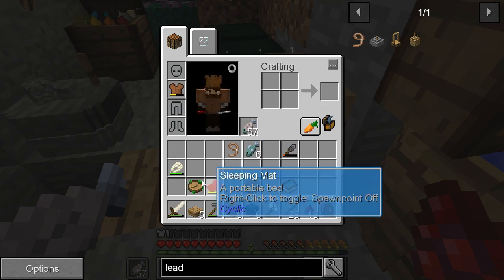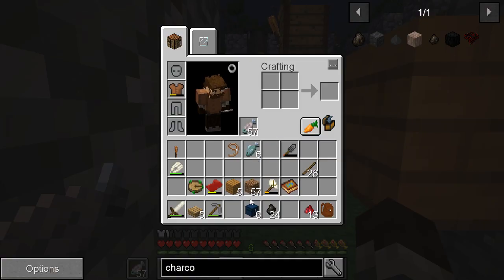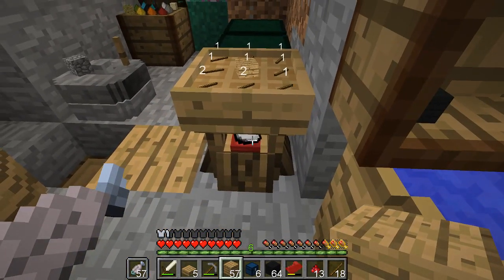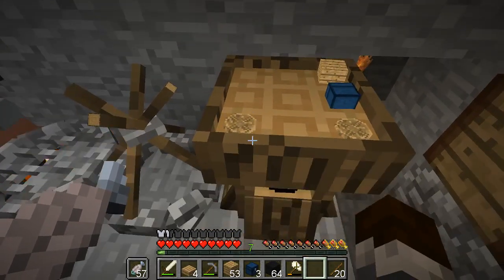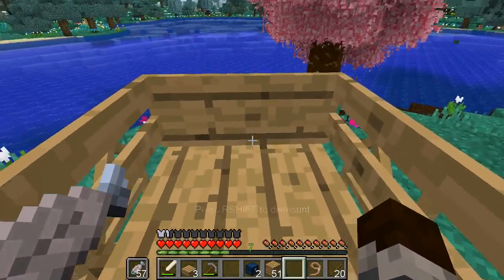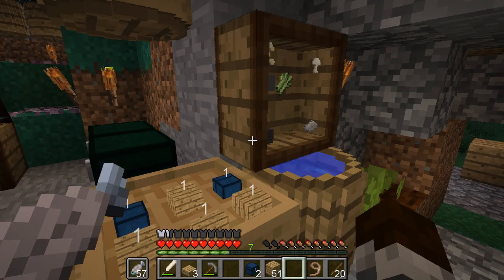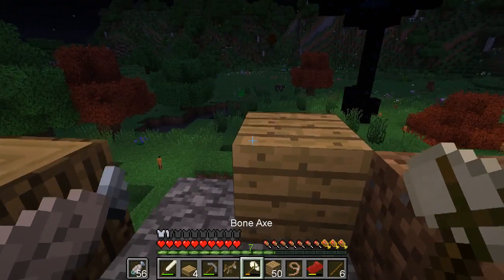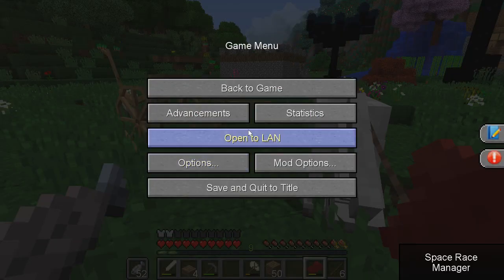Minecraft Sevtech Ages Episode 18 : The Cart, The Plow, The Press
Welcome to episode 18 of Sevtech Ages, a Minecraft Mod by darkosto. Today we tackle the further advancements of Horse Power. We have the wheel and nothing can stop us now!